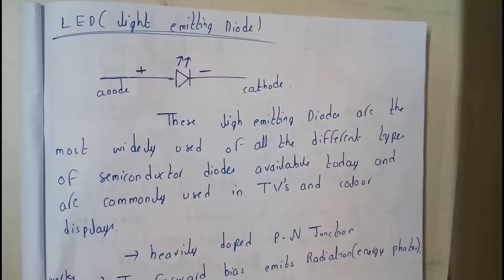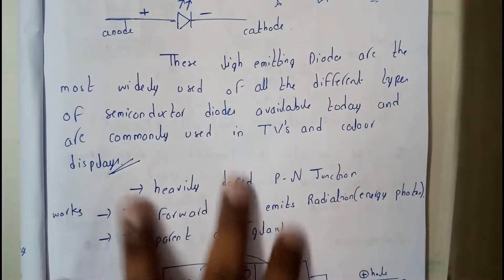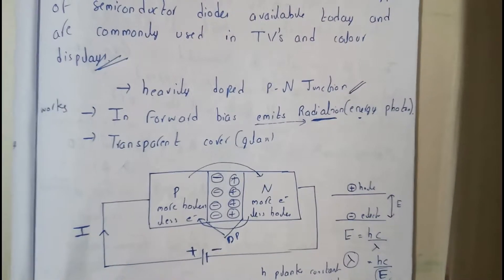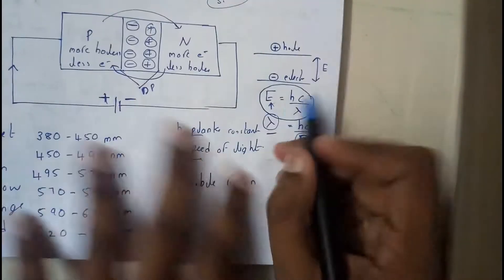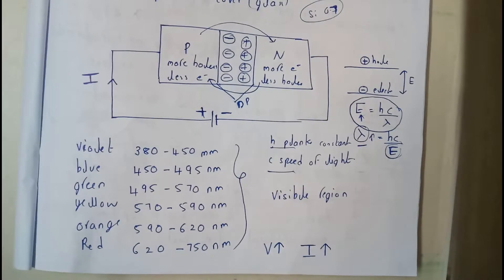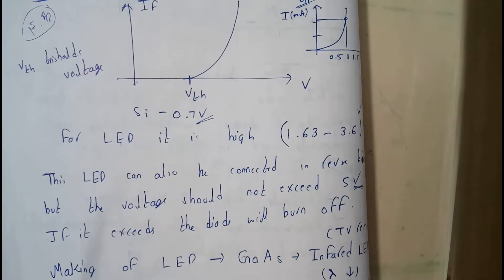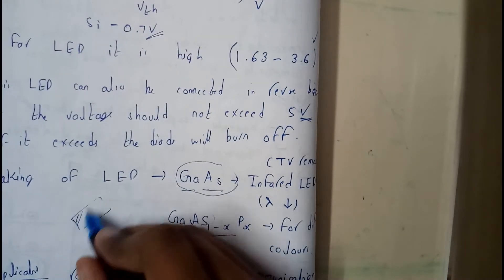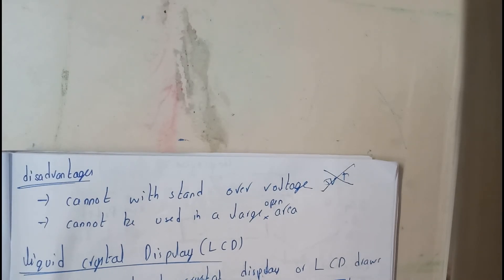ALL ABOUT LIGHT EMMITING DIODE ||BE||OU EDUCATION